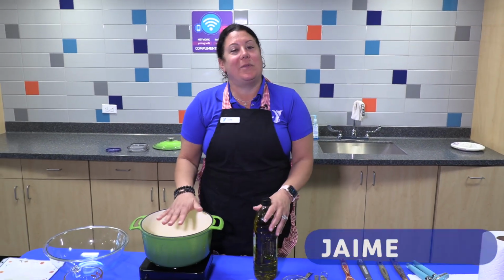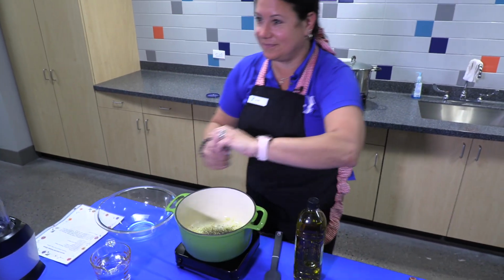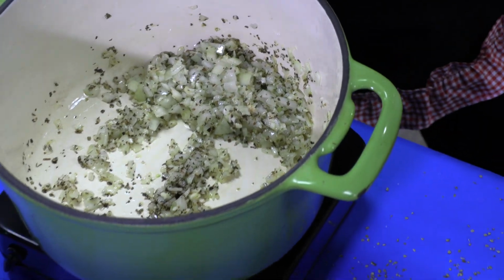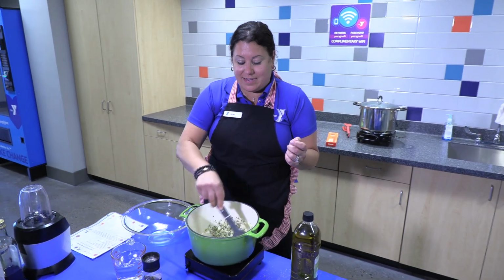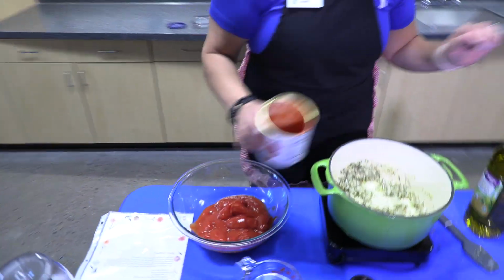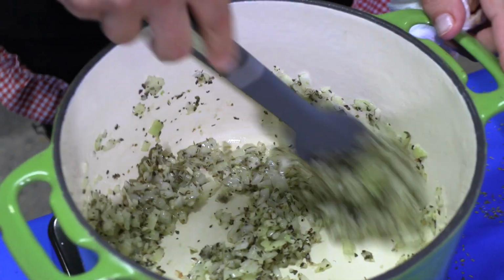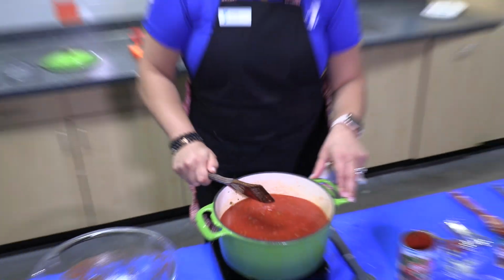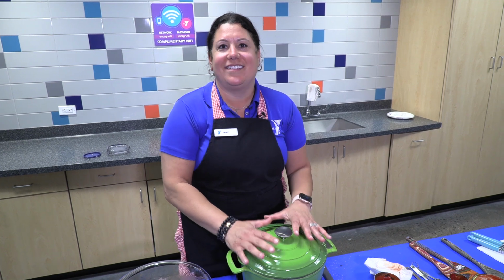Cooking #2 Sauce with Jaime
Join our YMCA staff as they teach you some healthy and easy cooking recipes to try for you and your family!

These videos are part of the our Healthy at Home series of activities, fitness classes, gardening tips and more to help our members and the community stay healthy and active when you can't be at the YMCA!